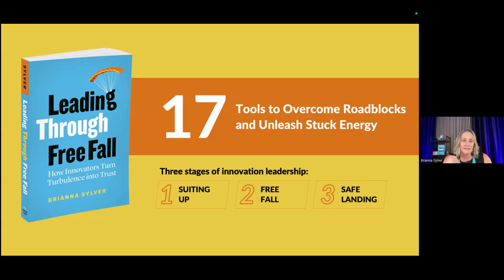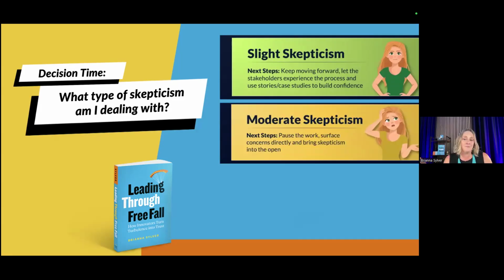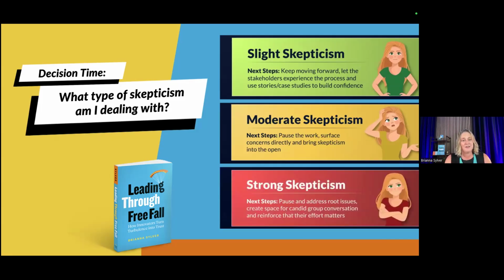Service Design Book Club | Book: Leading through Free Fall | Brianna Sylver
Recording of the presentation from Brianna Sylver on August 14, 2026, focusing on Chapter 8: Tame the Skeptics

Book | Leading through Free Fall: How Innovators Turn Turbulence into Trust